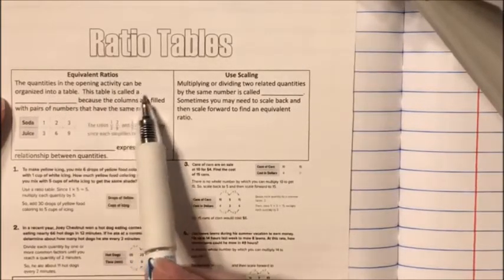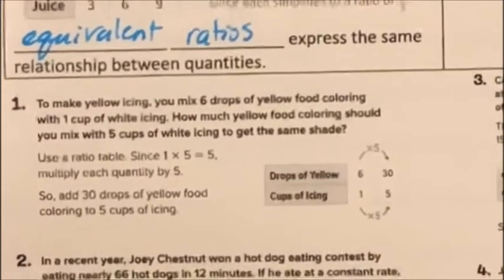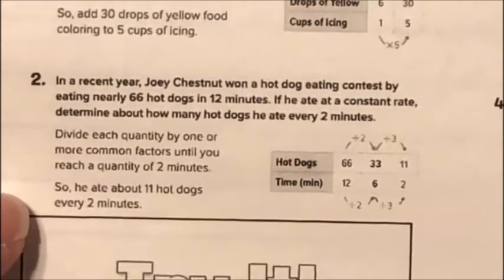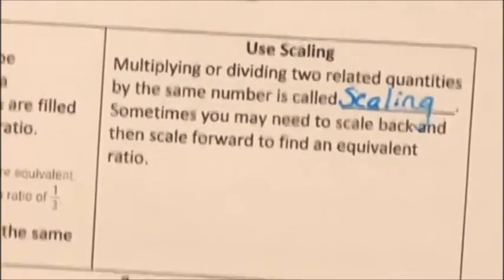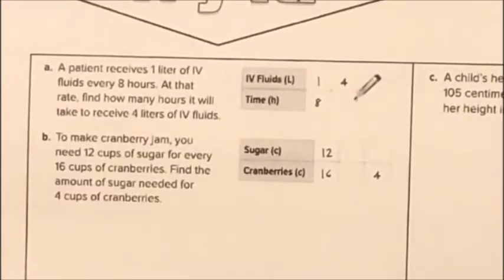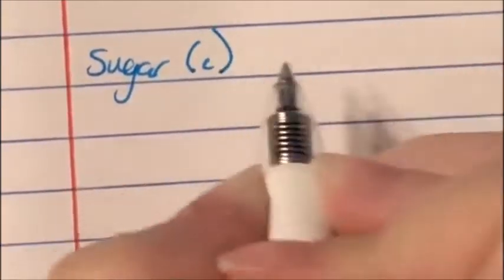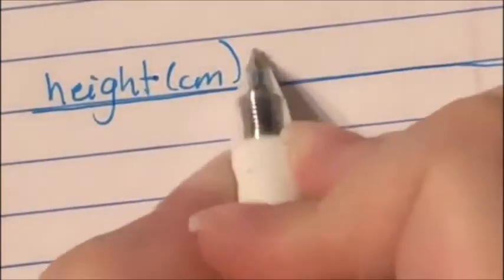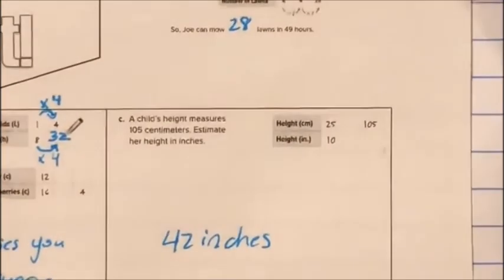Chapter 1 Lesson 4 Ratio Tables Slytherin Math 6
These are the Doodle Notes for Chapter 1 Lesson 4 Ratio Tables Slytherin Math 6.